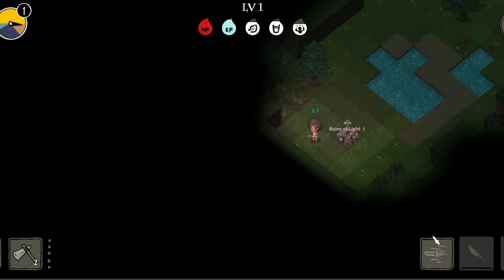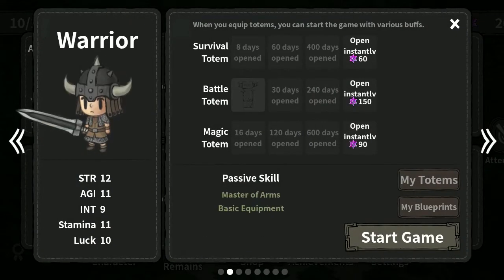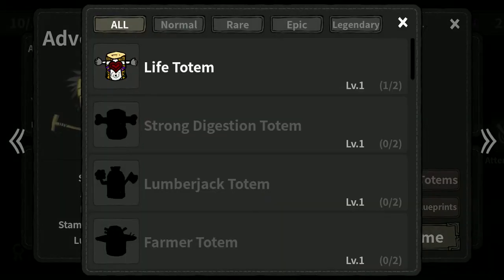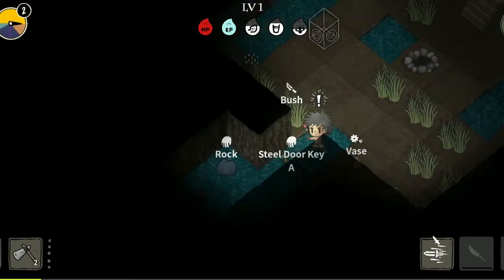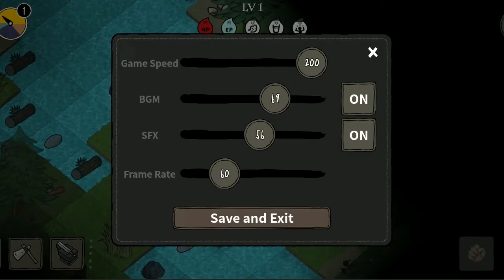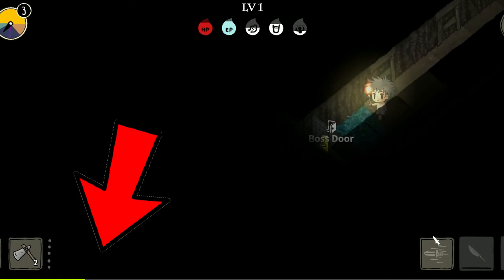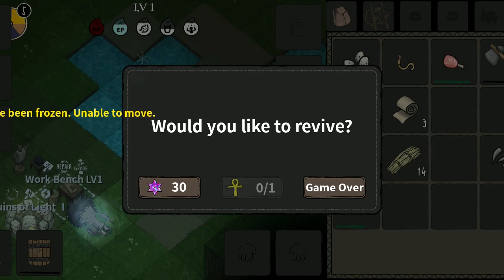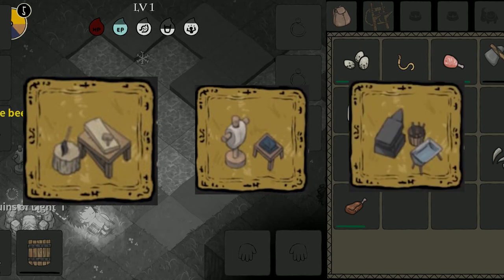Beginner's Guide | The Wild Darkness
Beginner's guide in The Wild Darkness for newbies. Tips and tricks for surviving starvation in the early phases of the game and tips and tricks to survive up to days 100 or 1000 in The Wild Darkness.

Intro 0:00 - 0:16
Basic 0:16 - 1:02
Characters 1:03 - 2:38
Combat 2:39 -  2:56
Weapons 2:57 - 3:39
HUD/UI 3:40 - 5:45
Crafting 5:46 - 6:14
Armor 6:15 -  7:07
Creatures 7:08 -  8:00
Structures 8::00 - 9:10
Outro 9:10 - 10:02

I also have a  discord if you ever want to talk to me.